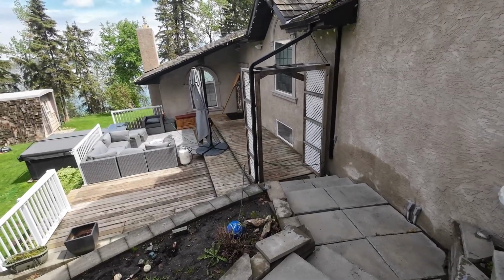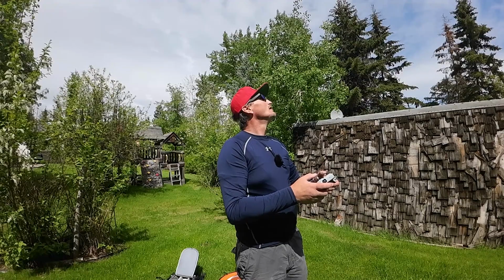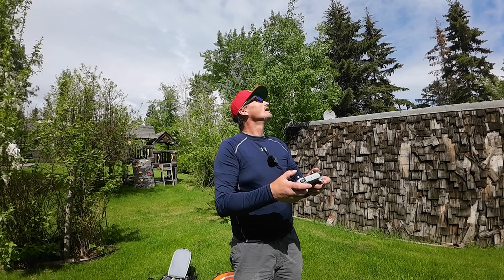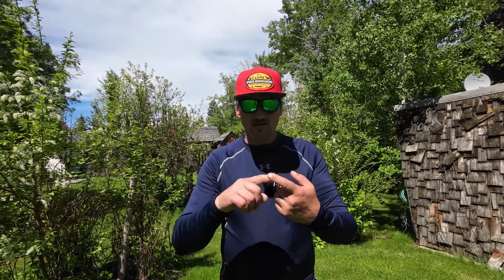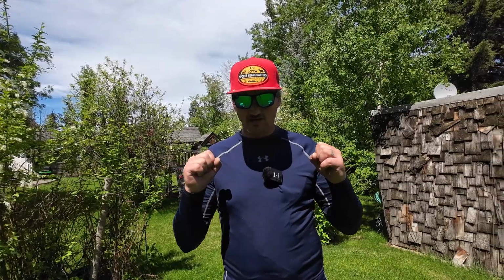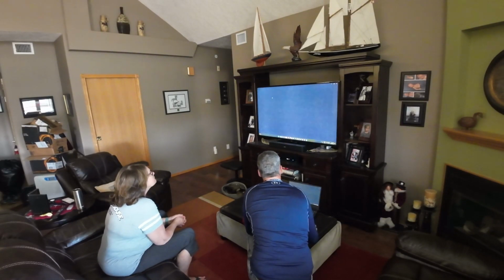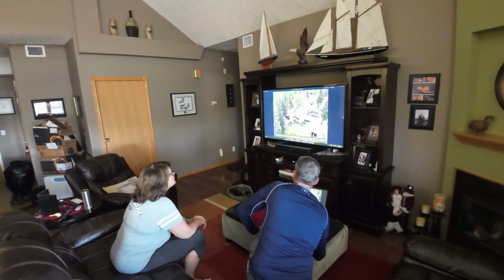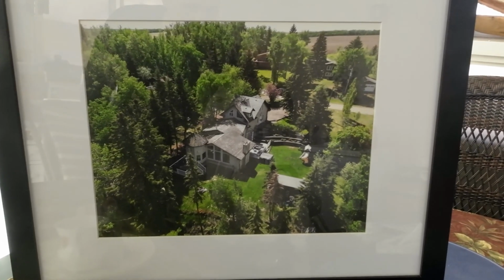Making Money with my Mini 3 Pro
Took the djimini3pro out to my fathers property to take some aerial shots to get framed. A great way to have fun with your drone, while making money. Yes I charged my father $600 bucks for the end product, but he received a bonus framed/matted picture for that price. And he offered. LOL